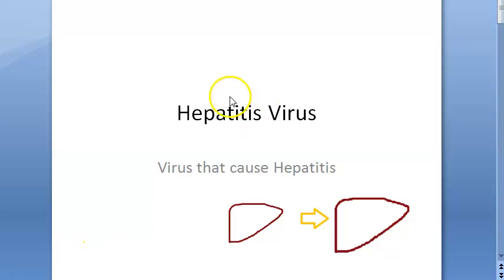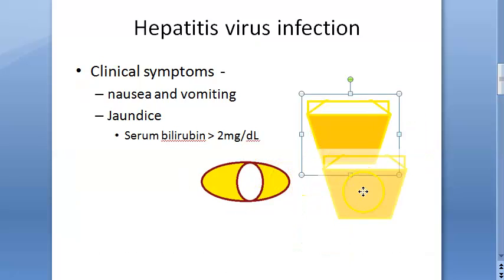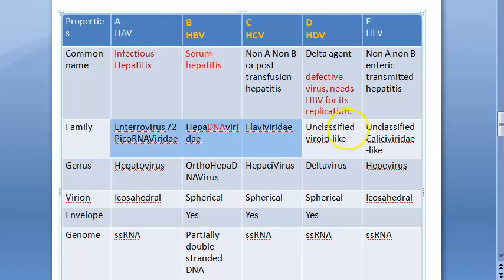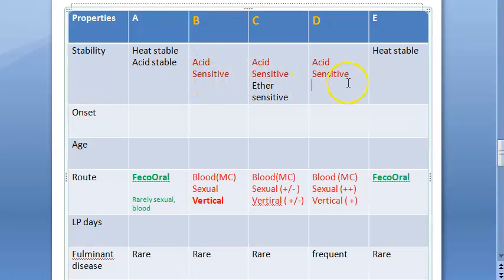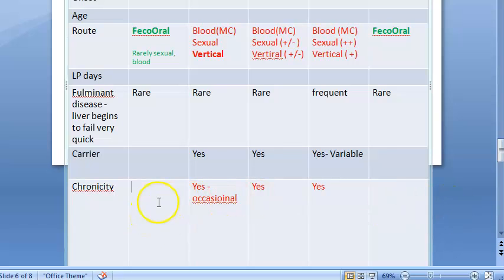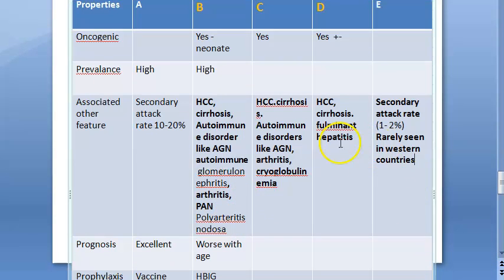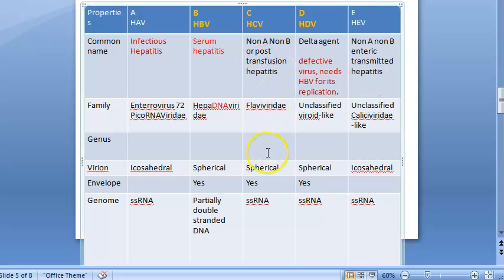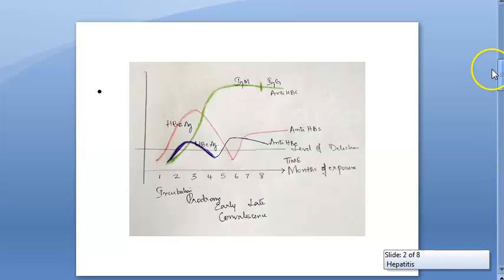Microbiology 550 a Hepatitis Virus A B C D E difference compare Jaundice Blood Serum Sexual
Microbiology Virology Hepatitis Virus A B C D E difference compare Jaundice Blood Serum Infectious Sexual
classify